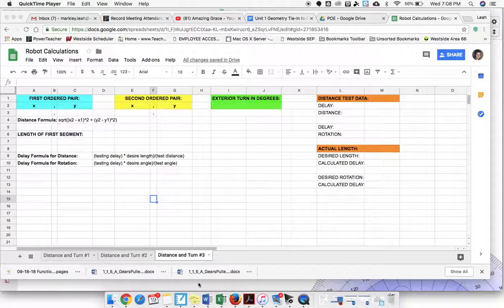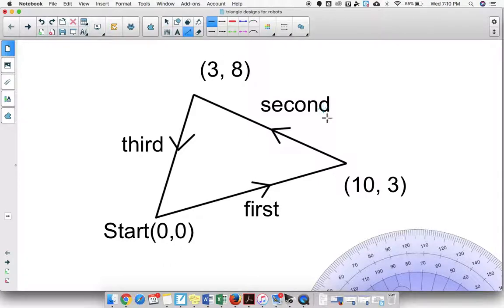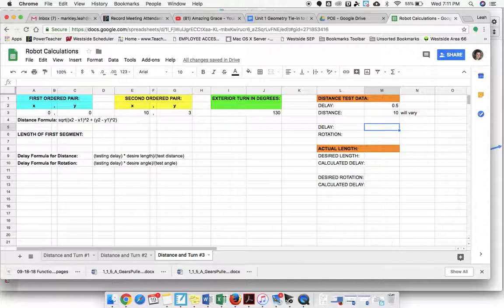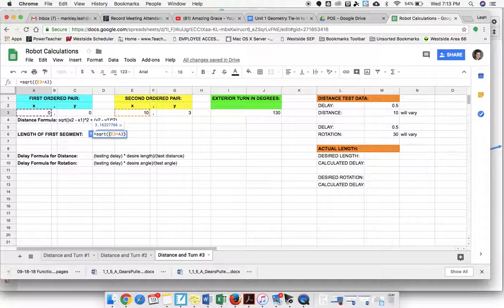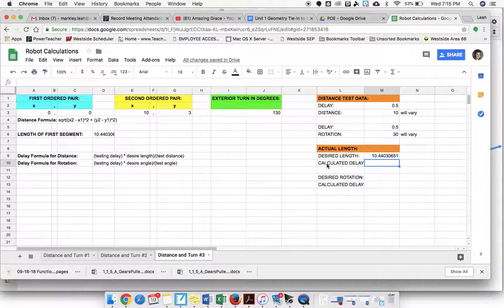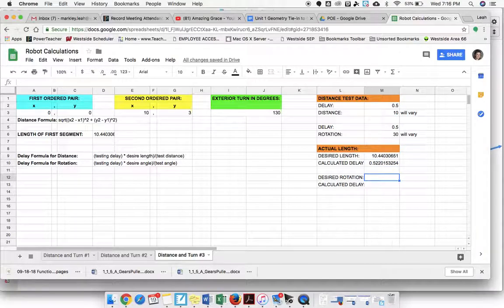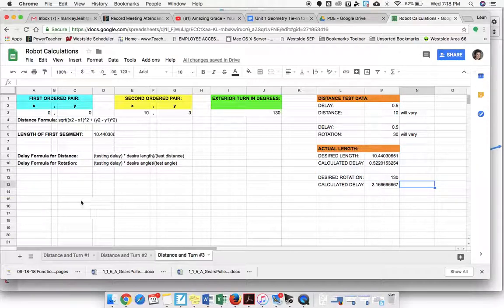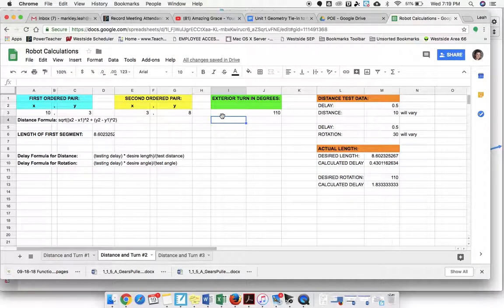Creating a spreadsheet to do the robot delays